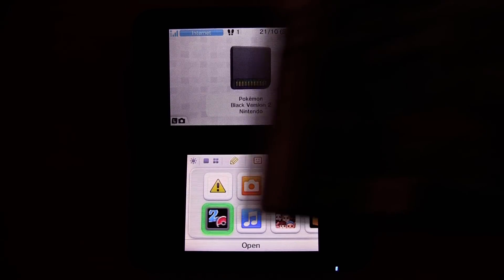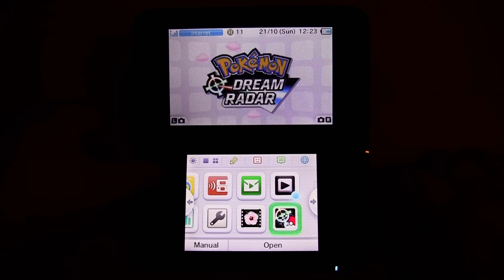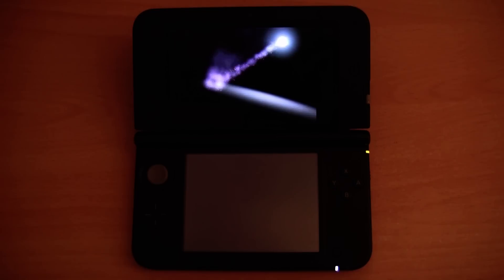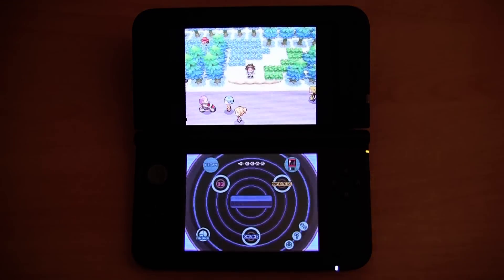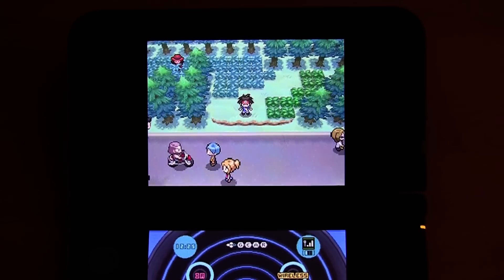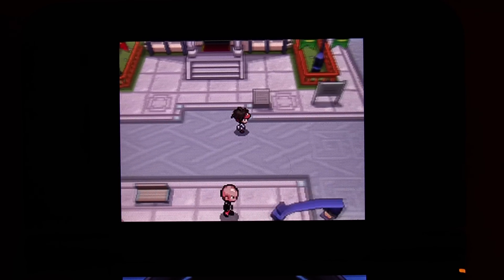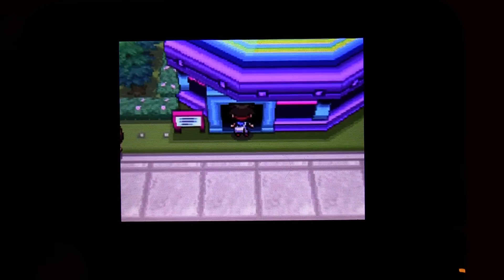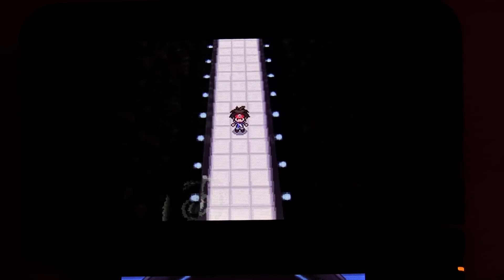Pokemon Black version 2 on the Nintendo 3DS XL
I take a look at Pokemon Black version 2 running on the Nintendo 3DS XL, so you can see what the DS game looks like running on the console, and decide whether or not you would like to purchase a DS for use on your 3DS console.